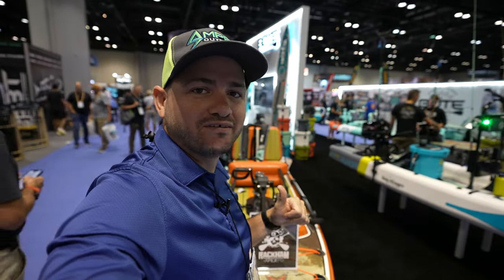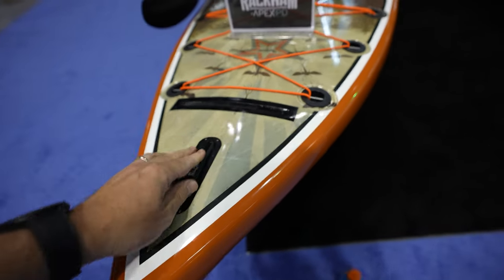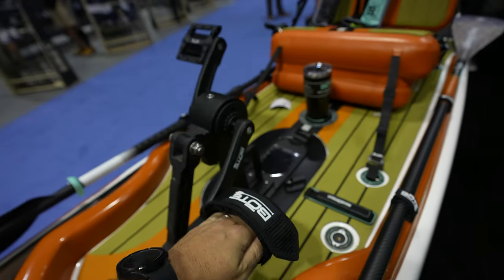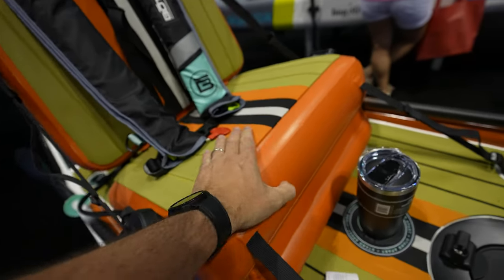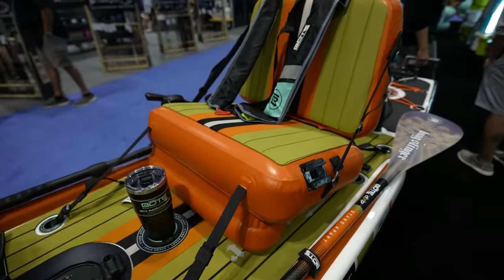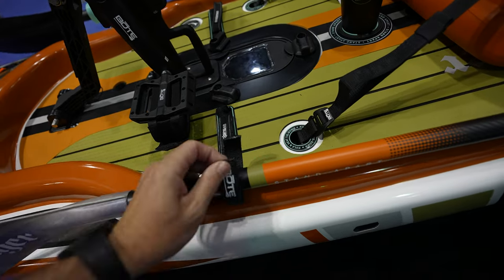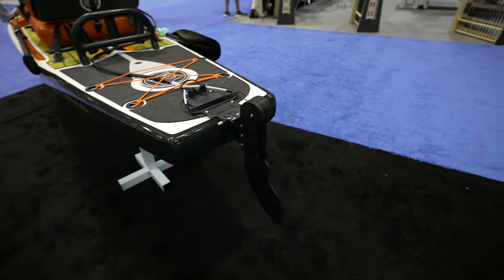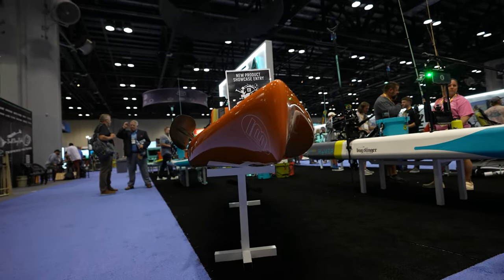Gatorshell Pedal Drive Stand Up Paddle Board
100Ah Lithium Battery (LiFePO4) 12.8V – Bluetooth This battery has plenty of power for my GPs trolling motor, I can fish multiple days without charging.
24V 50Ah Trolling Motor Lithium Battery (LiFePO4) – Bluetooth The best battery to power your NPV NK180
36V 50Ah Trolling Motor Lithium Battery (LiFePO4) - Bluetooth - IP67 Waterproof with this one you can go over 30 miles at 3-4 MPH with the NPV NK300 or NT300

Cash: $afishingtv

Aliex Folgueira